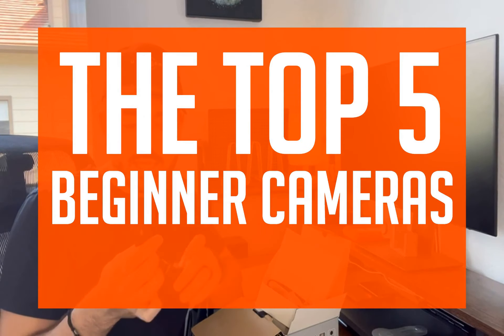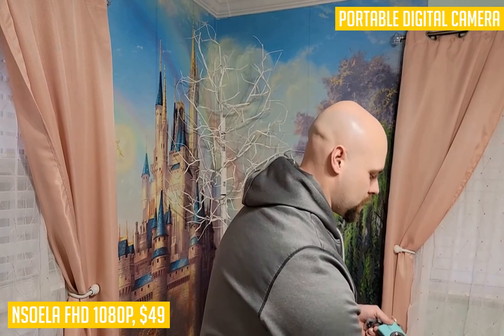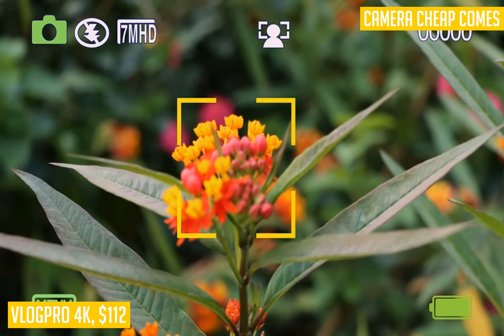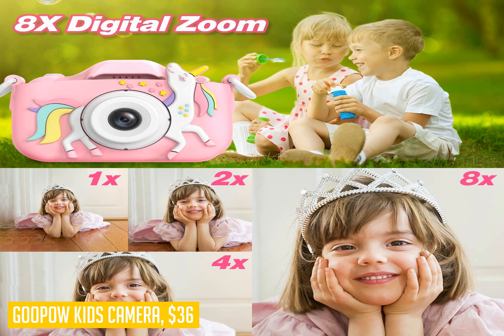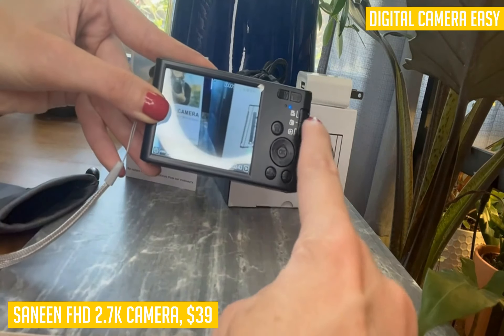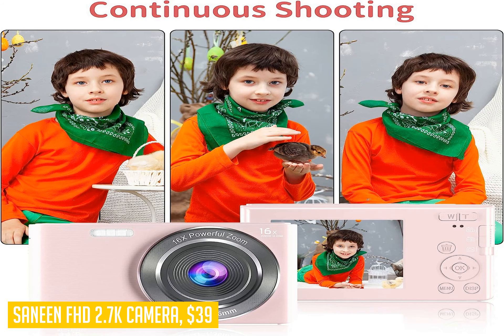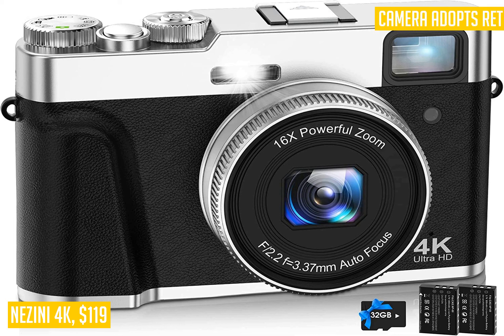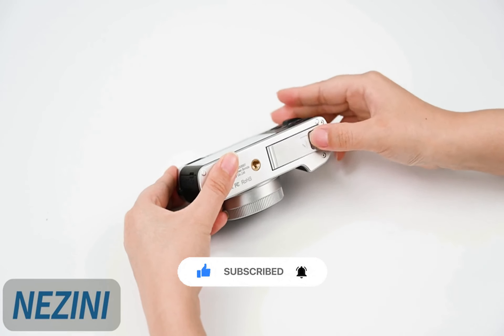The Top 5 Beginner Cameras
Here are the links for all the products featured in this video:
Nsoela FHD 1080P
VlogPro 4K
Goopow Kids Camera
Saneen FHD 2.7K Camera
NEZINI 4K